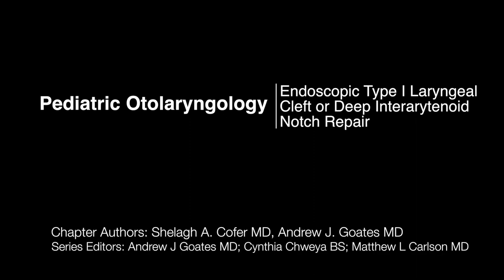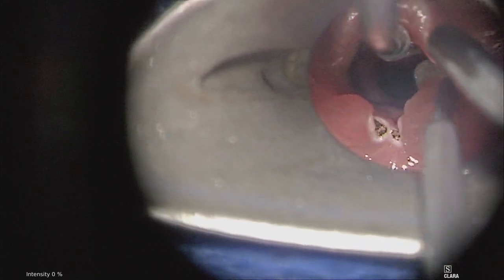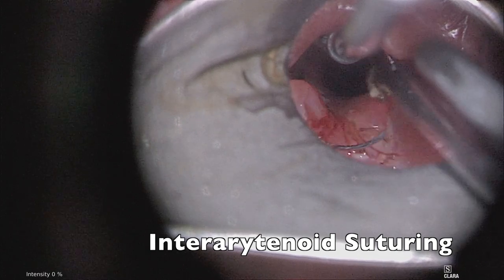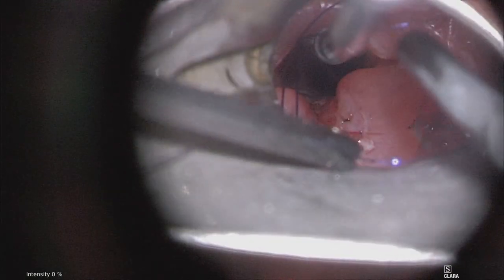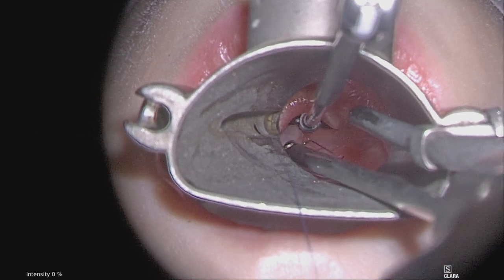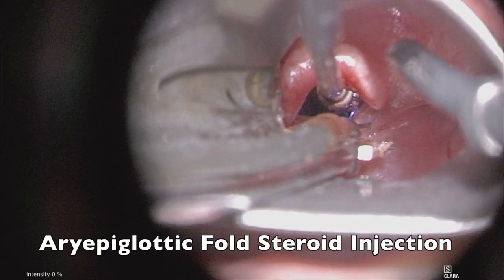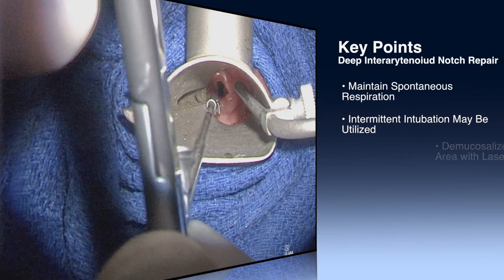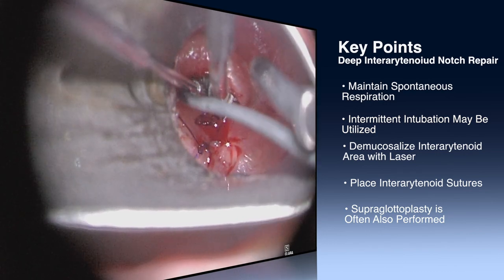Endoscopic Type I Laryngeal Cleft Repair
This video demonstrates a type 1 endoscopic laryngeal cleft (or deep interarytenoid notch) repair performed and narrated by Dr. Shelagh A Cofer in a pediatric patient with aspiration.

Series Editors: Andrew J Goates, MD; Cynthia M Chweya, BS; Matthew L Carlson, MD